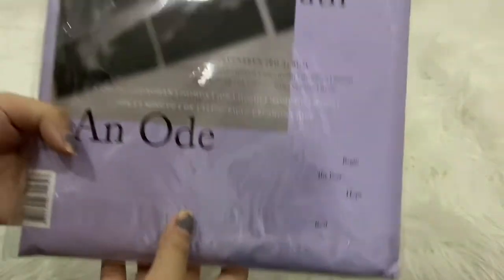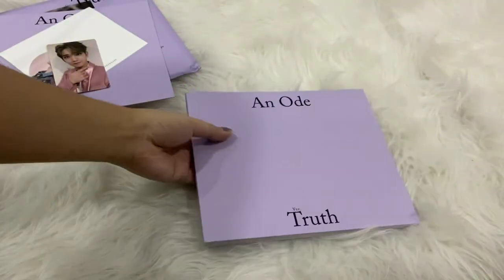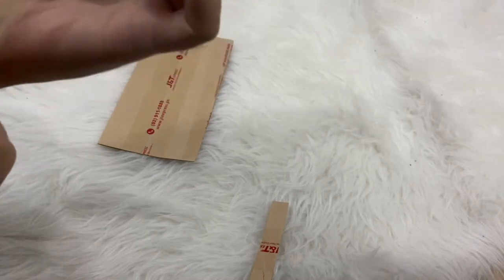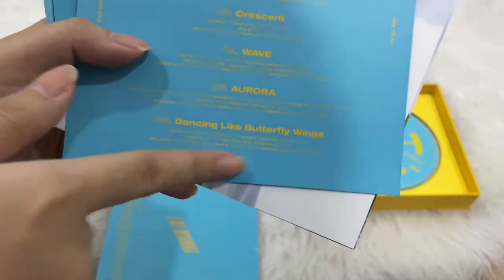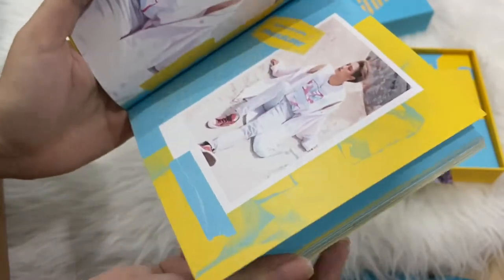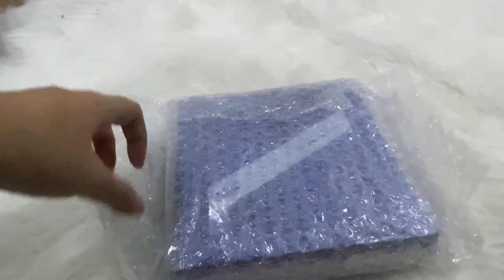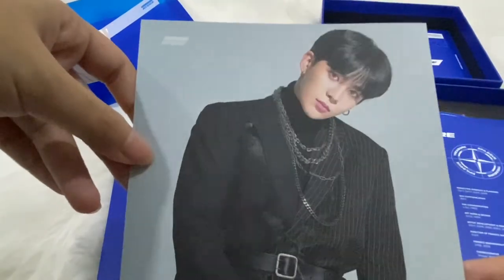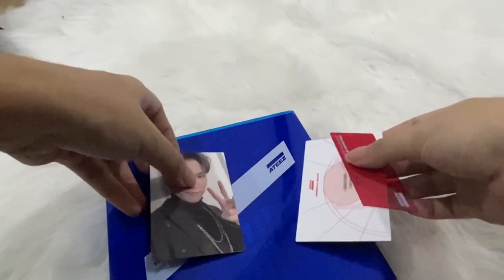[D] February kpop collective haul! (ATEEZ, SVT, + a Taeyong photo card lol)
Hey Jo! Watch this if you have time or miss my voice haha

I'm back with another KPOP haul because I couldn't stop myself. Hopefully, I'll have better self-control this March. Thinking of hosting group orders as well but I'm going on a vacation so I might think about that as soon as I get home.

Shopee sellers:
Cdlgo
Phgobysheng
Itsclassyelle
Nabishoppe